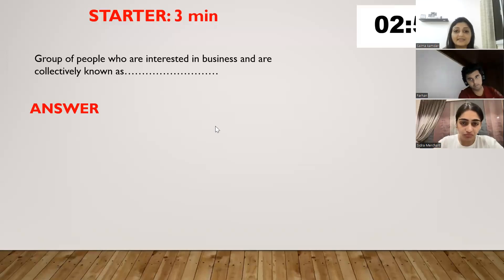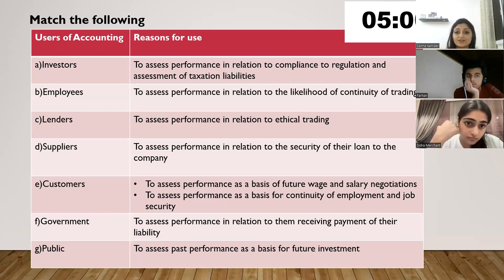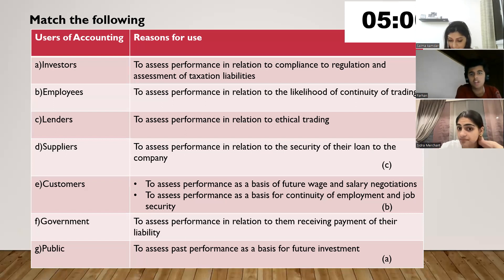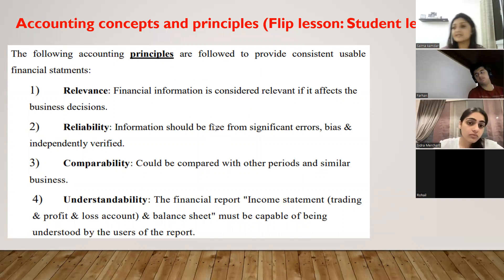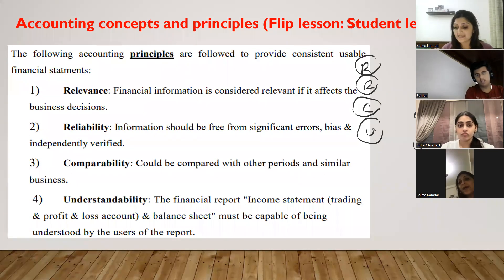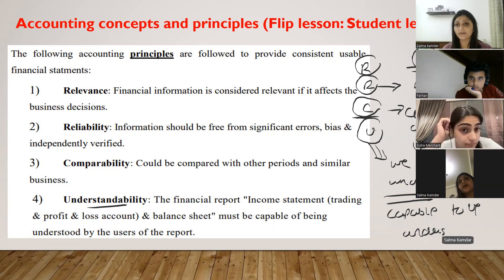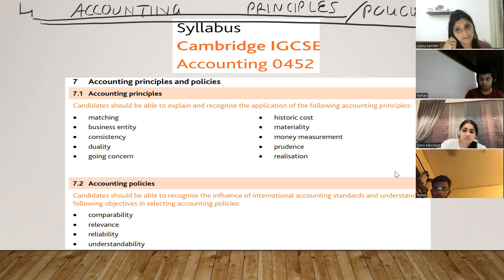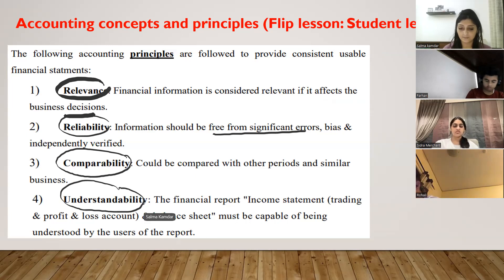Accounting PRinciples IGCSE